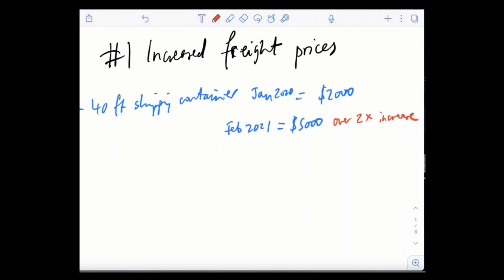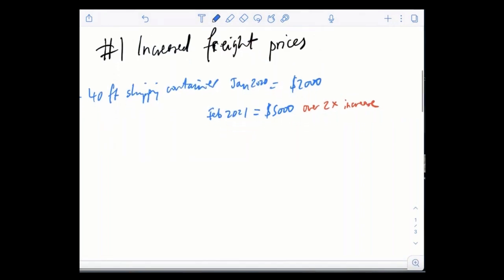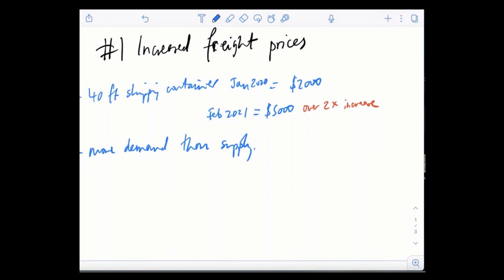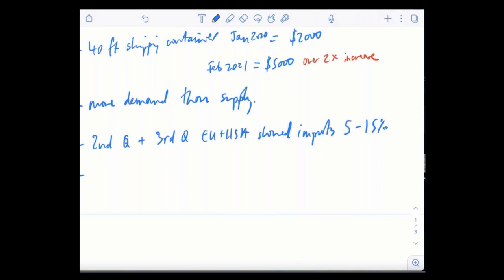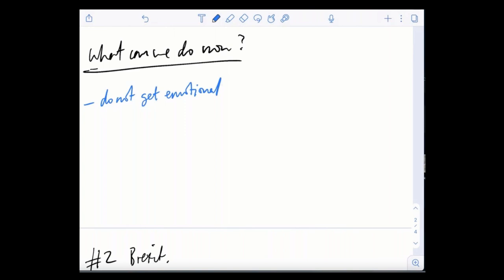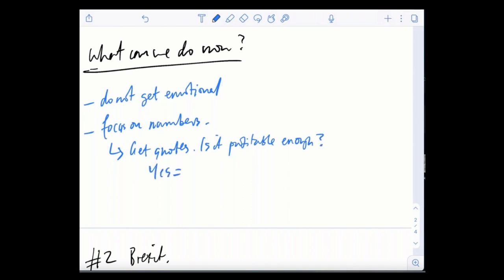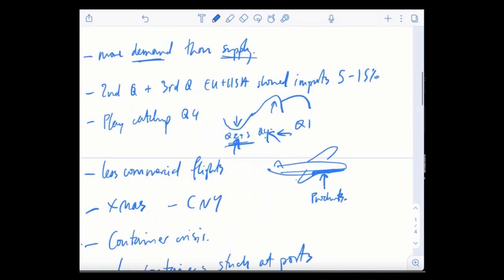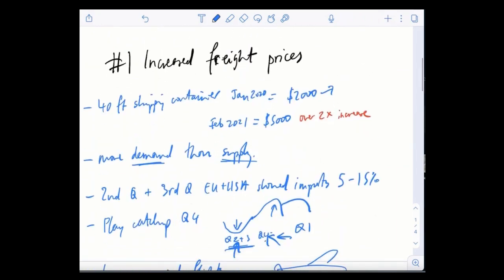BREAKING NEWS: Shipping Container Crisis & Increased Freight Prices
Build an Amazon business without using any of your own money

It's time to explain the craziness that's happening in China right now.

Whenever you’re ready, here’s 3 ways I can help you build + grow your Amazon business

1. Get a list of 15 'Smash Hit' products to sell on Amazon:

2. did you know that the 2021 edition of my ‘Ultimate Private Label Product Research Handbook’ is on sale for £10? It contains ALL my tricks, strategies and criteria for finding ‘smash hit’ private label products that generate upwards of £10,000 per month EACH.

3. Are YOU looking for a mentor to help you build a 6 figure Amazon business? Apply for your free 'Amazon Accelerator Call' ...we'll chat on the phone and build a plan for you. Apply here: